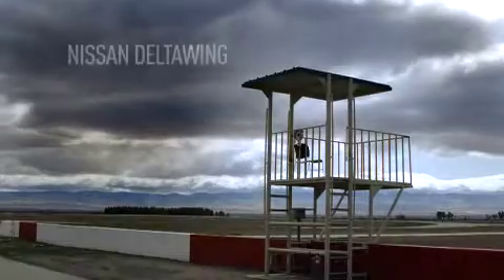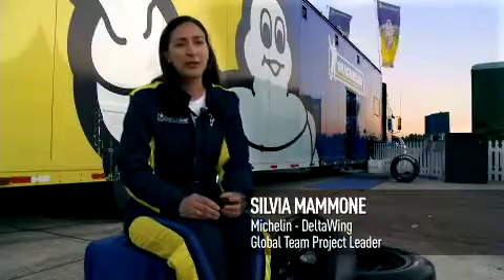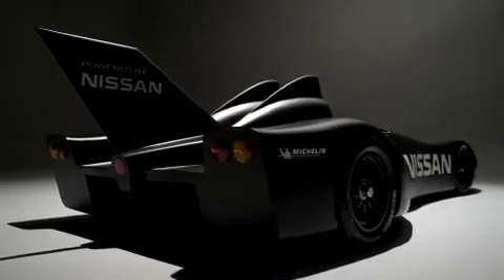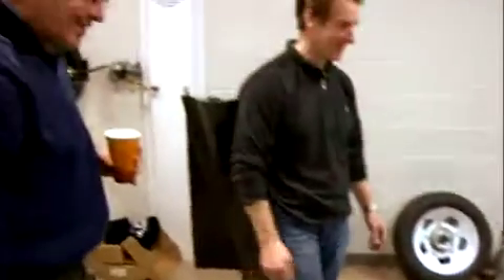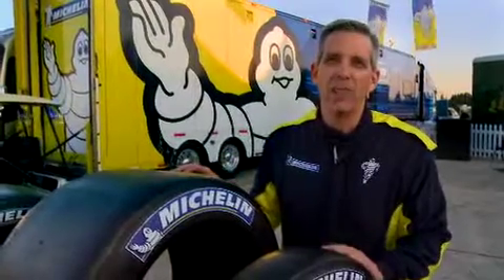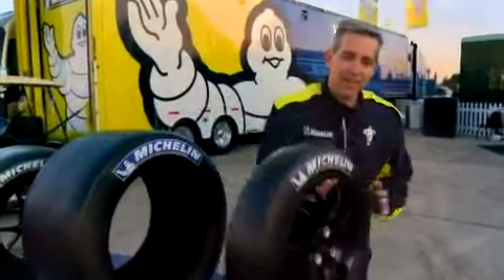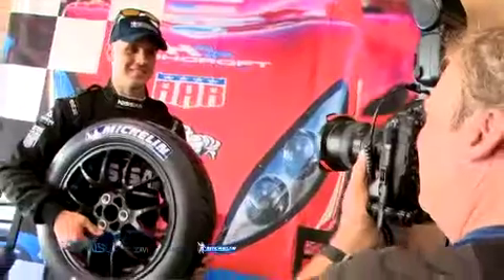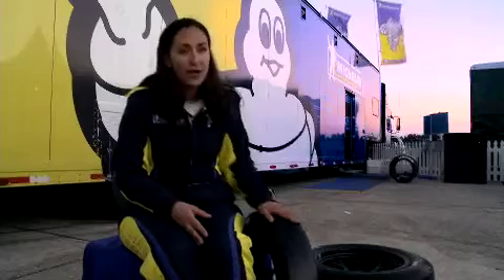Nissan DeltaWing - The Tyres